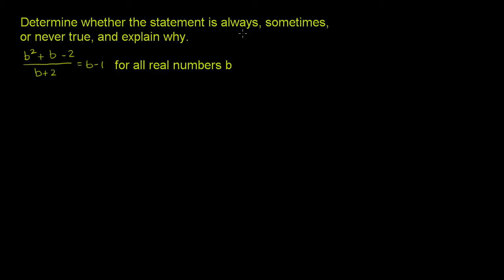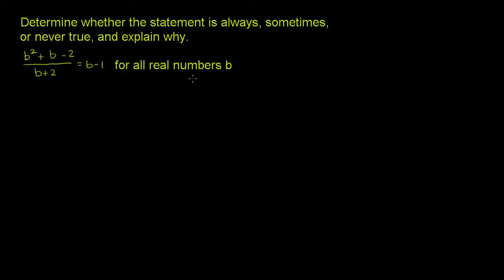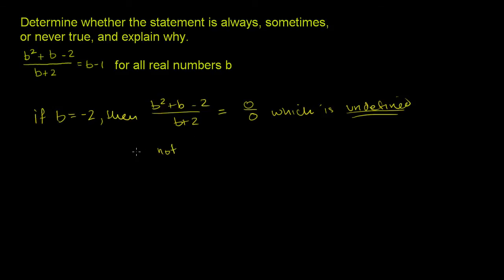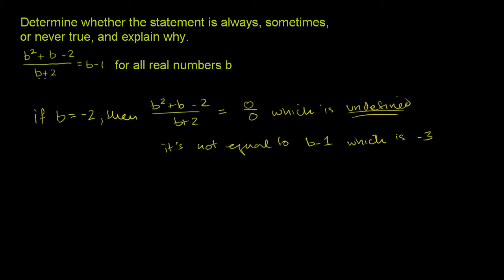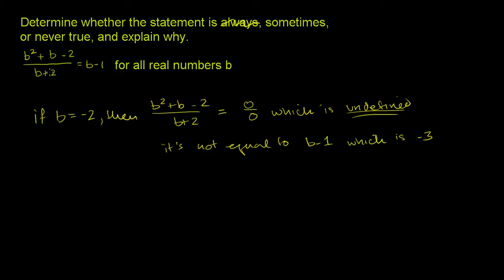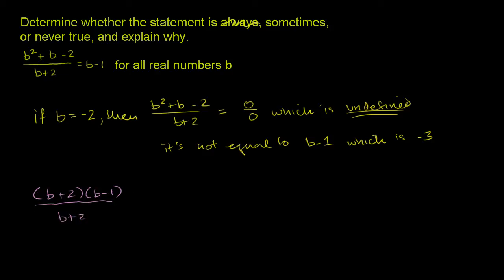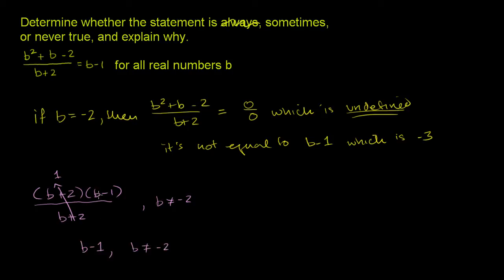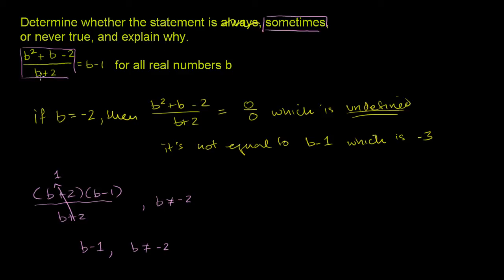Understanding Logical Statements 3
U12_L1_T2_we3 Understanding Logical Statements 3